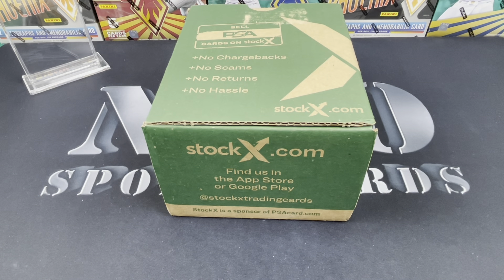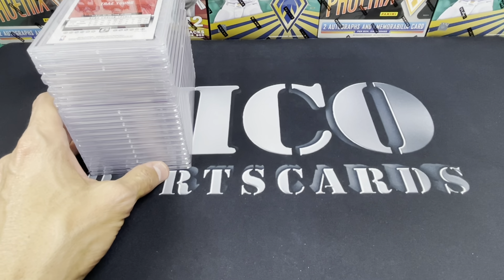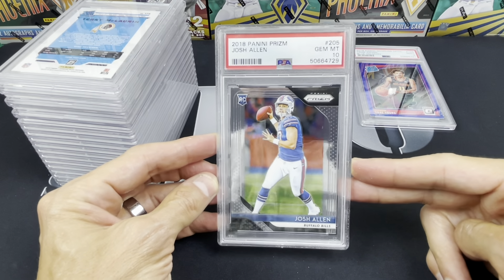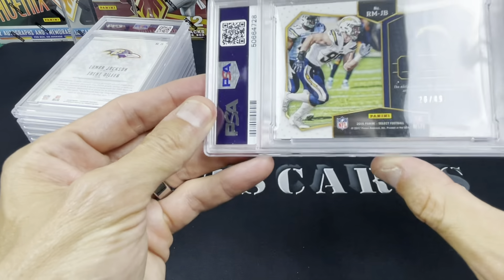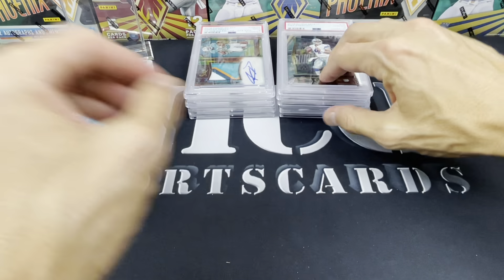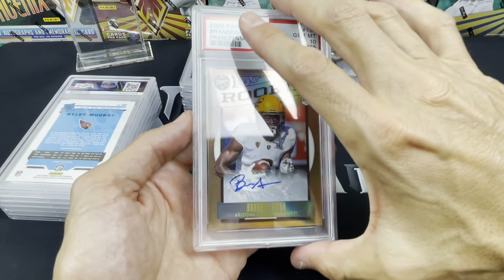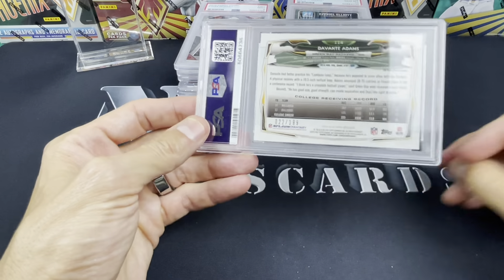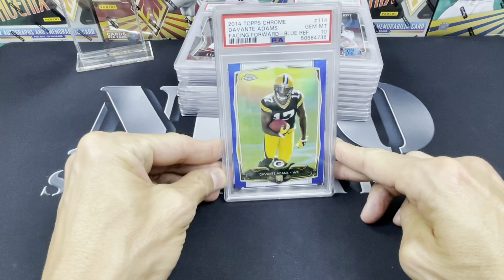PSA Reveal - I did WAY better than I thought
Got my October PSA submission back. Probably the last time I’ll submit to them for a long time. Mostly football but I did well - check it out

I’ll have various football blaster/retail products, free giveaways, live group breaks, and random NBA basketball trading card hobby pack openings. 2020 panini playoff football, 2020 panini contenders football, 2020 panini Donruss optic football, 2020 panini Prizm football FOTL, more 2019-20 panini Donruss optic basketball (hobby), 2020-21 panini contenders draft picks basketball, 2020-21 panini prizm draft picks basketball, boombox football high end and boombox platinum, bothers in cards gold boxes, sick mail days, beginner tutorials, my thoughts on sports card investing, and much more.